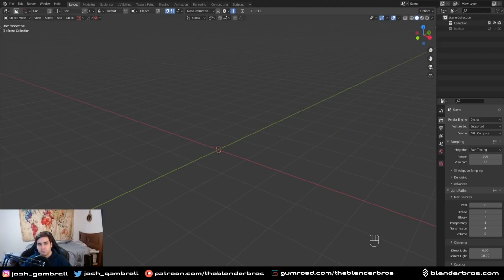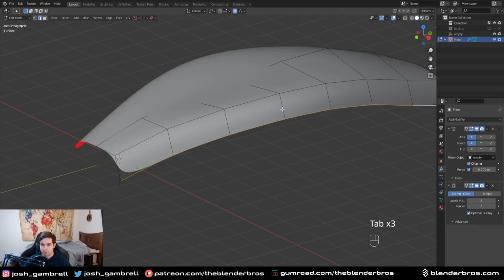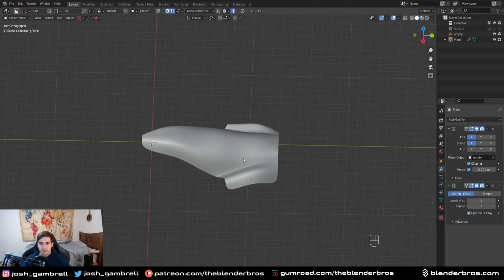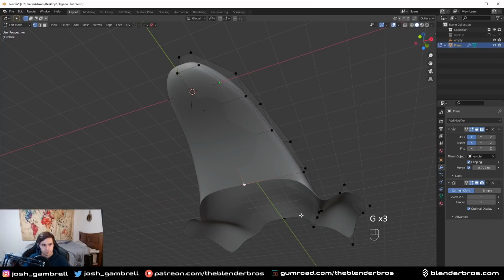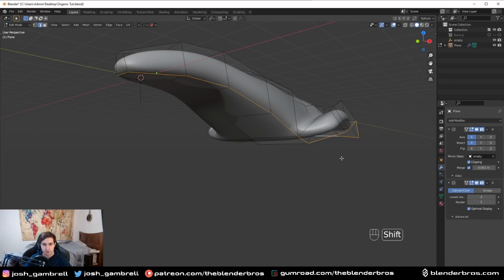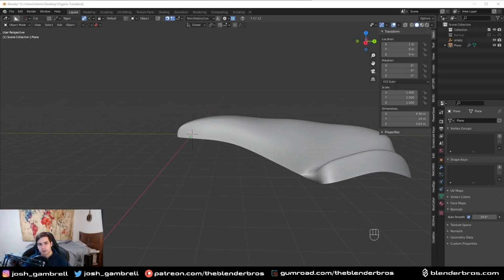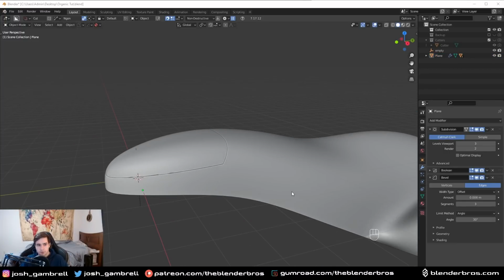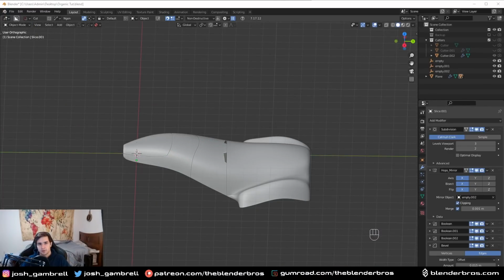ORGANIC hard-surface modeling tutorial | subd with booleans